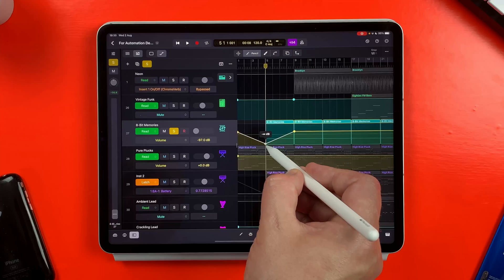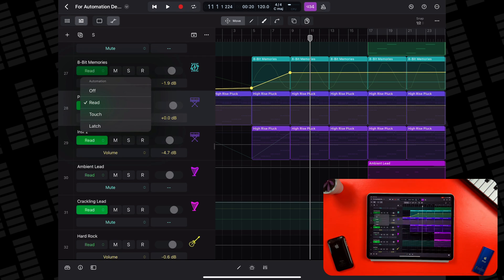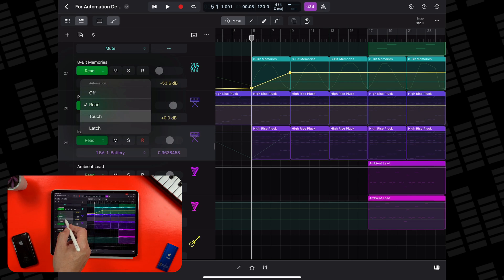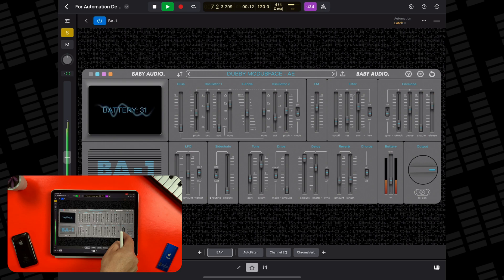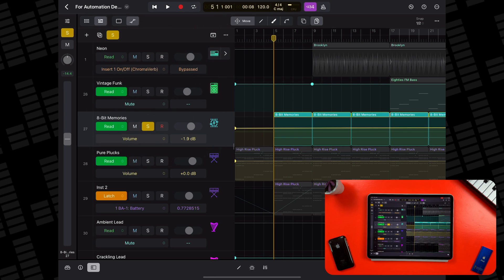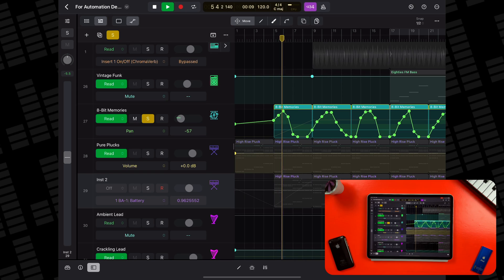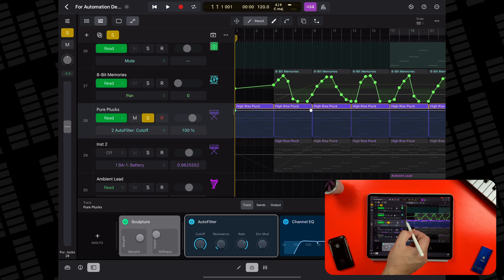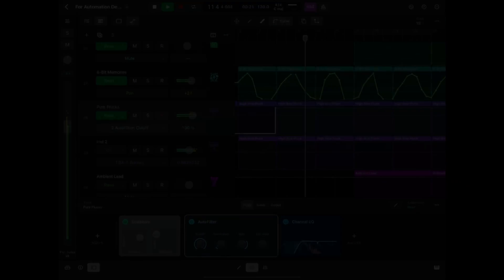Logic Pro for iPad Tutorial // Automation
In Logic Pro for iPad you can use Automation to do everything from basic volume fade OUTS, to controlling specific parameters of third party plugins.

In this video I’ll show you how it all works.